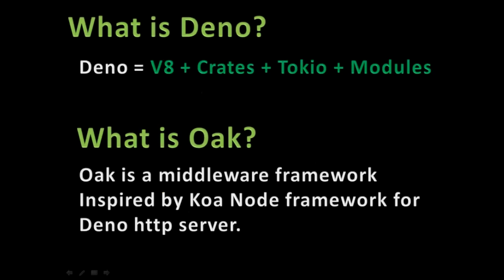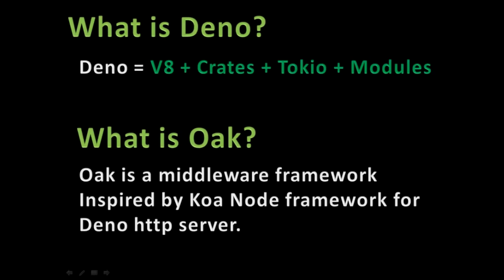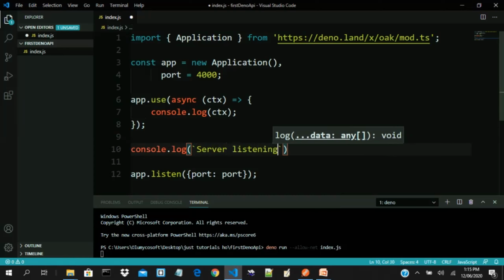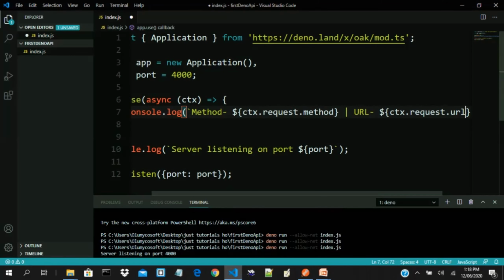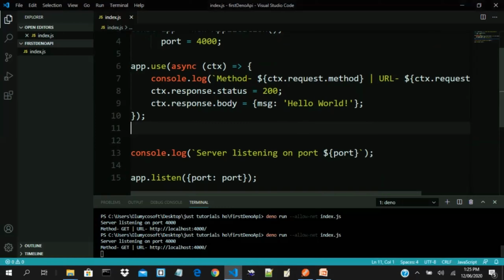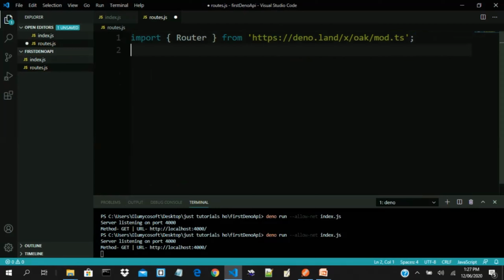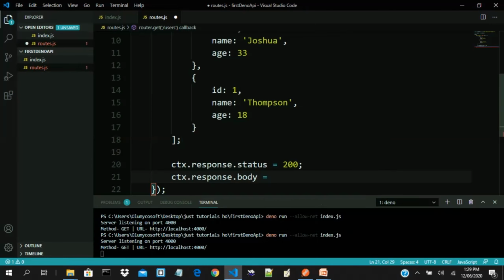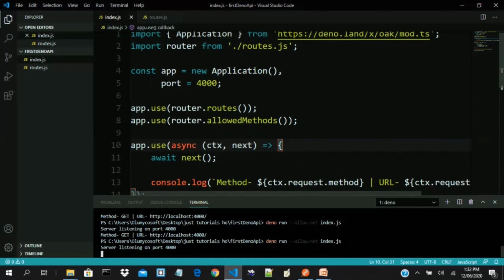Getting Started With Deno Writing Your First API Using Oak Framework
Deno is a cool JS/TS runtime out there for building server side apps. It was released on 13 of May, 2020. People have started coding with it. This video tutorial is for you to learn how to build API in Deno using Oak framework.